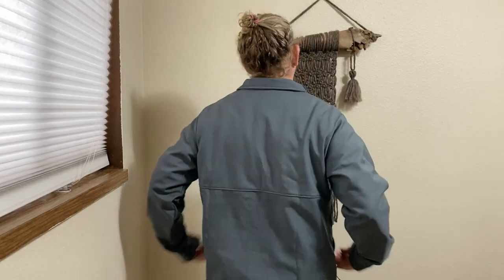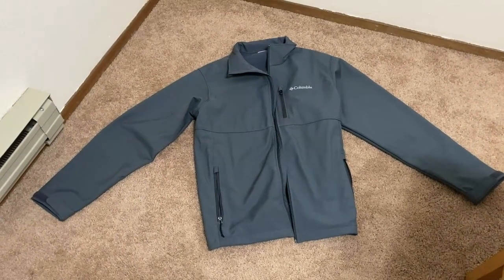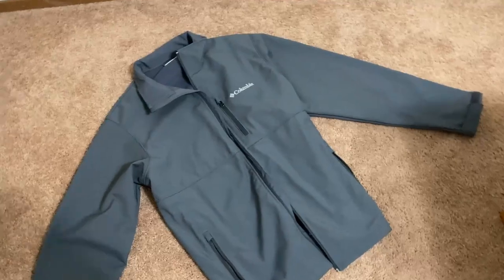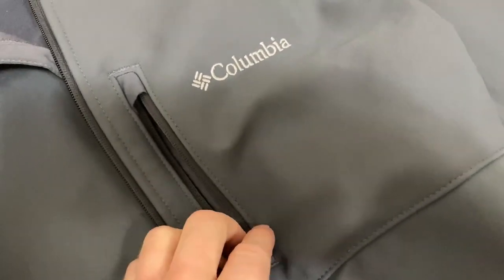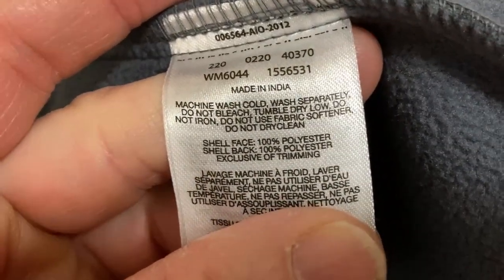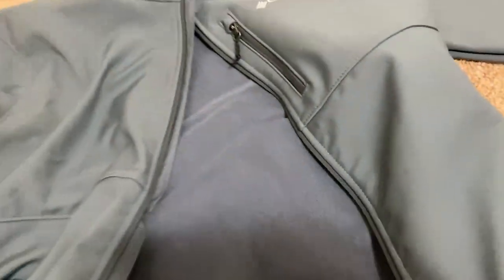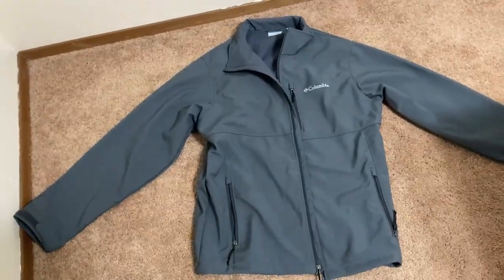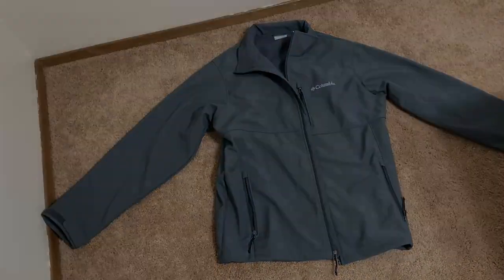Columbia Men's Ascender Softshell Jacket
In this video I talk about a very nice jacket. This is the Columbia Men's Ascender Softshell Jacket. I like this jacket because it looks cool and it's very comfortable. I hope this is helpful.

This is the jacket on amazon